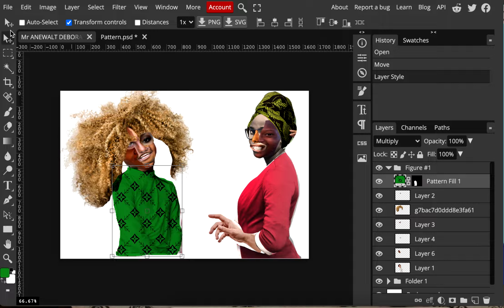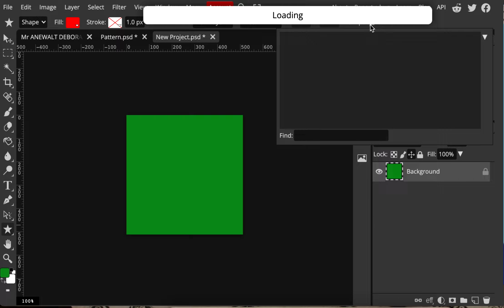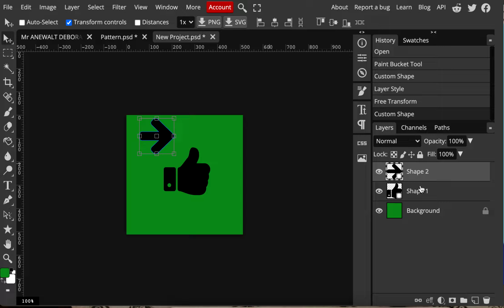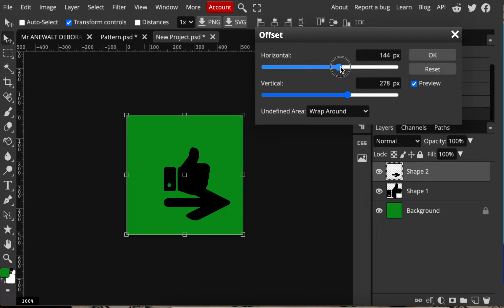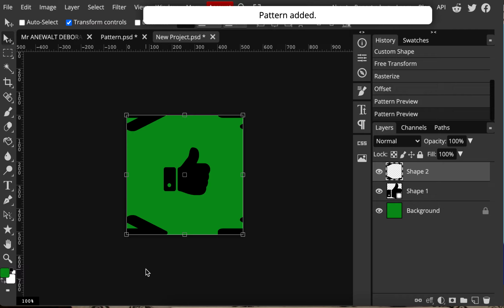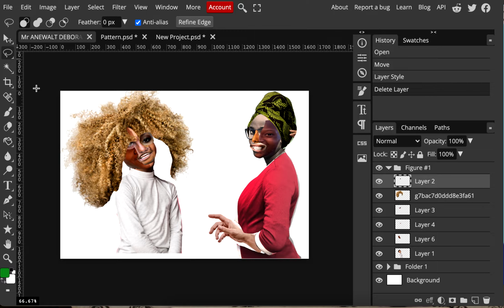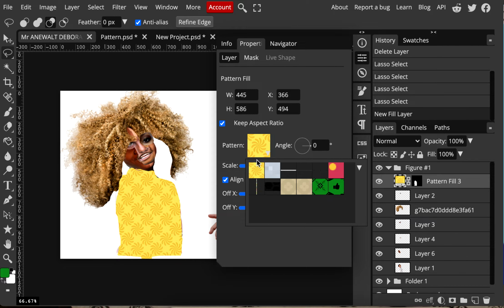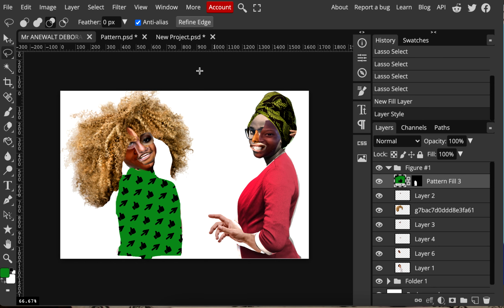Defining a Custom Pattern in Photopea Quick Version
Defining a custom pattern in Photopea.